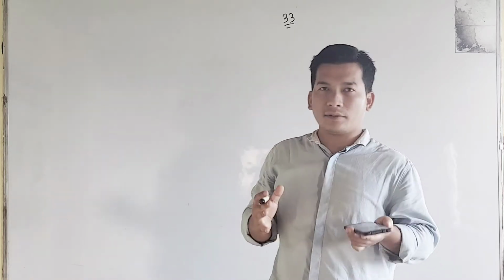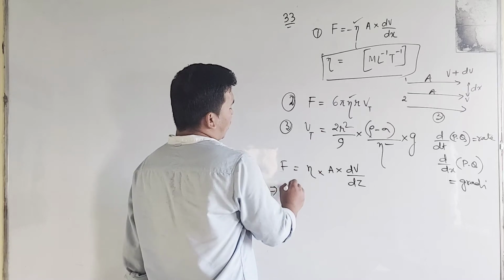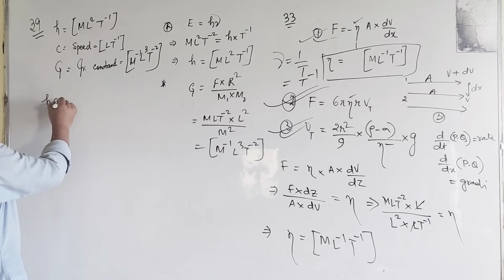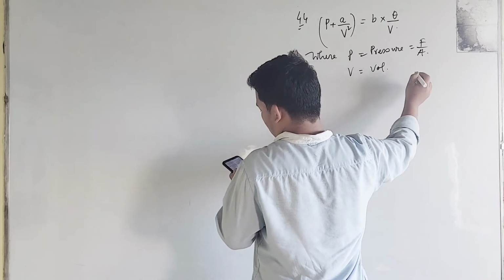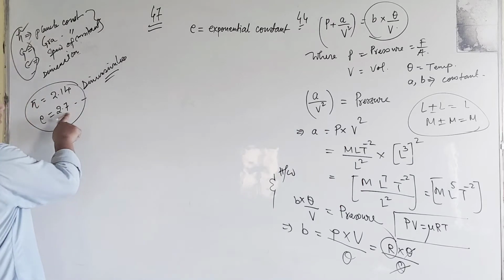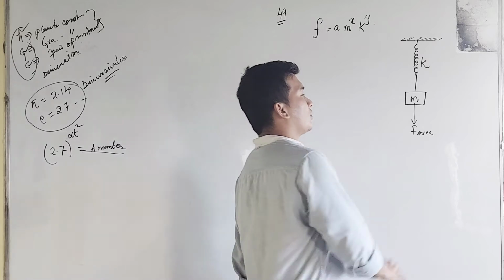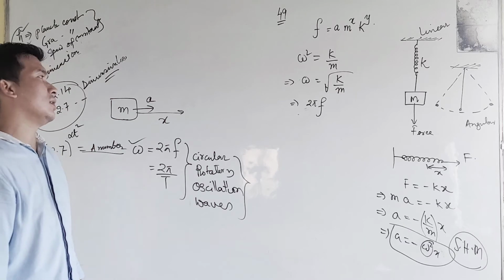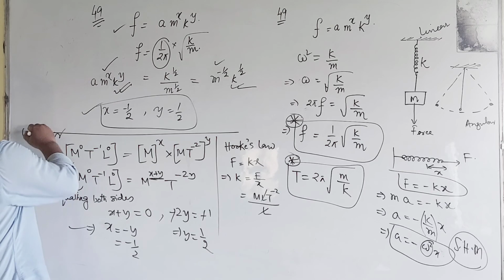Revision 2021 Mix Dialect Day 2